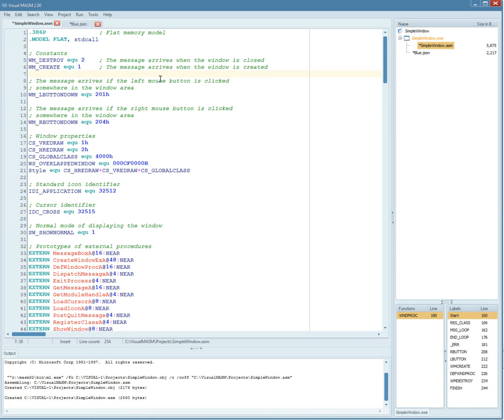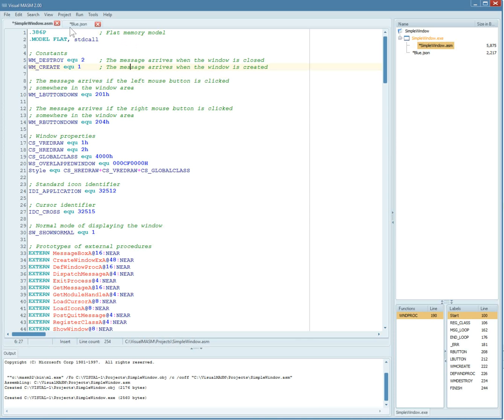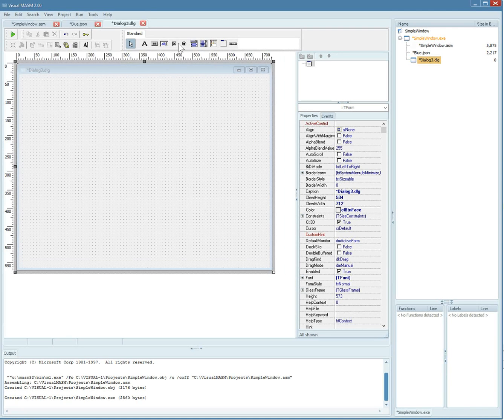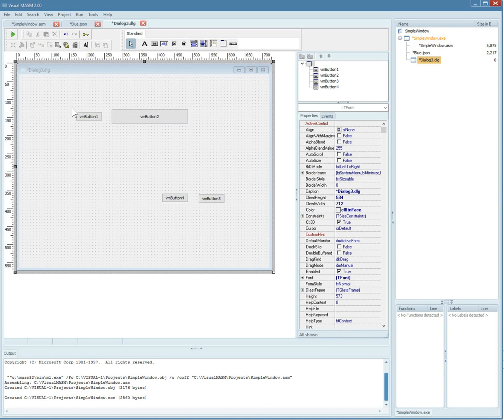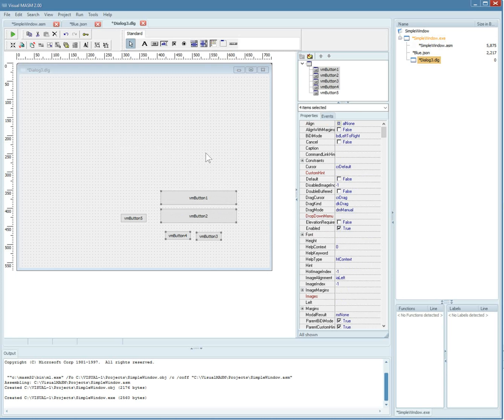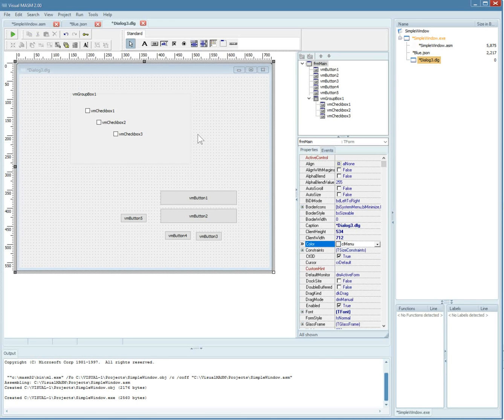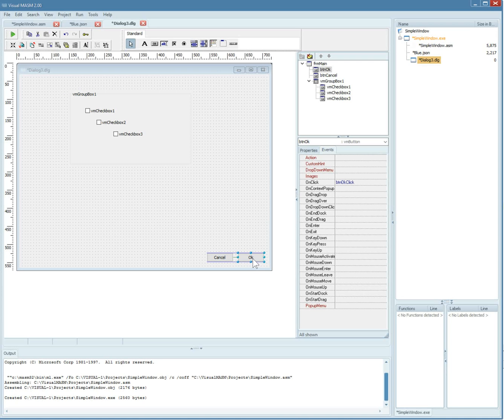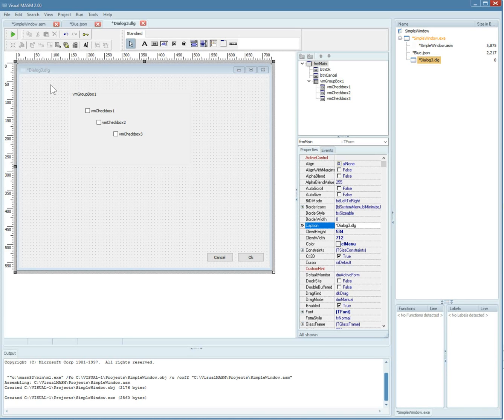Visual MASM - Windows Assembly IDE - Part 3 - Early Version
Sneak peak at the new visual designer to create dialogs for your Windows applications.